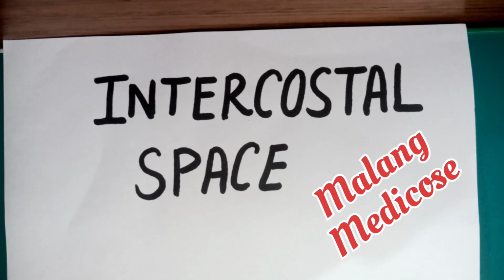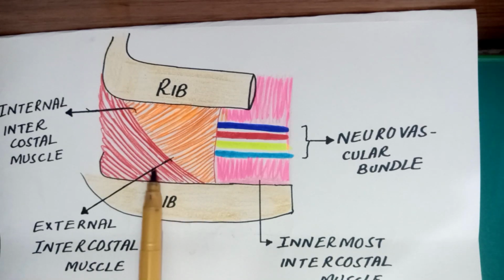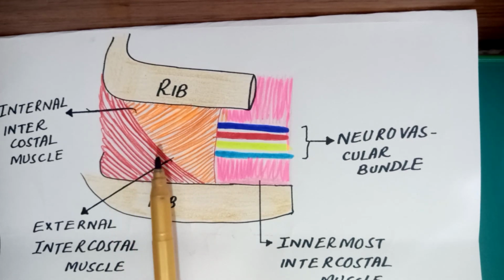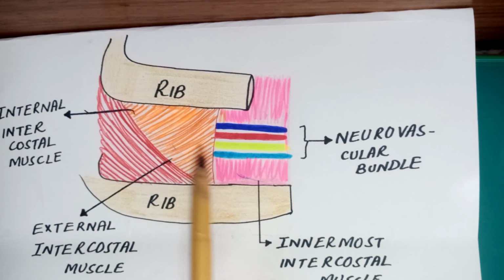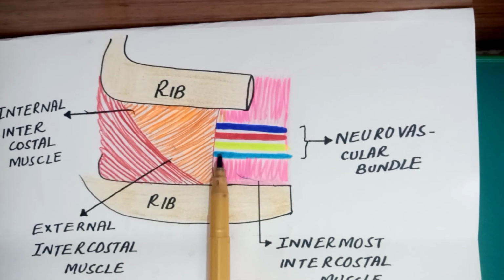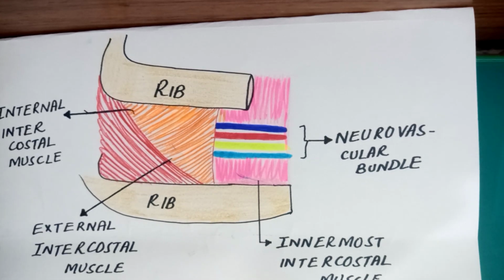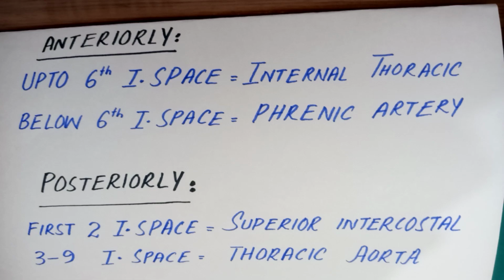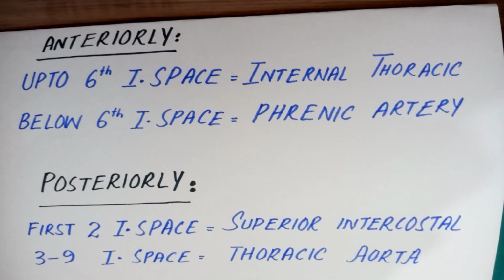InterCostal Space Anatomy | InterCostal Muscles | Neurovascular Bundle | Thorax | Malang Medicose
InterCostal Space Anatomy | InterCostal Muscles | Neurovascular Bundle | Thorax

*12 Pair of Ribs.

I explained the intercostal space, Intercostal Muscles and Neurovascular Bundle in this Video.I hope you guys get it well.